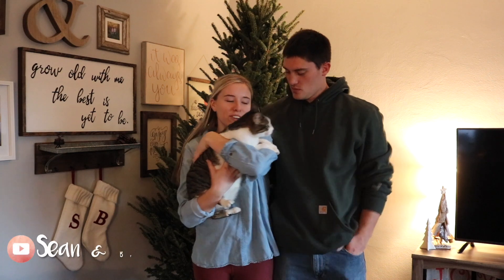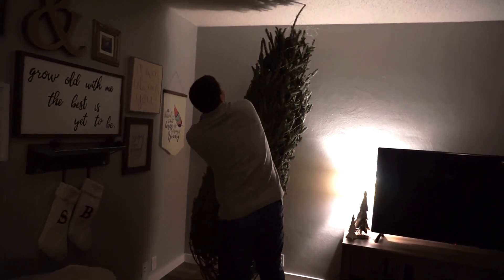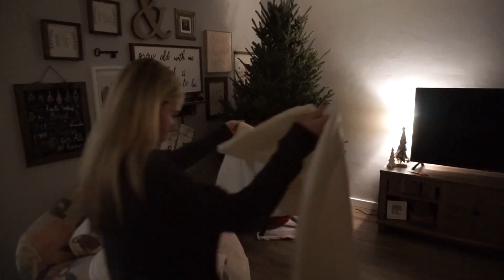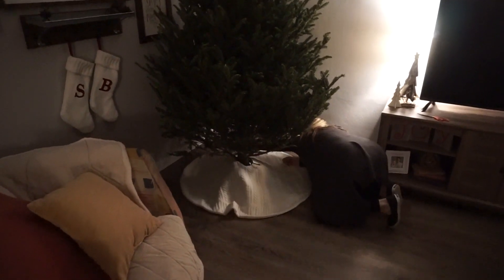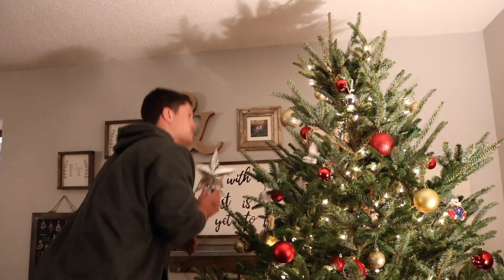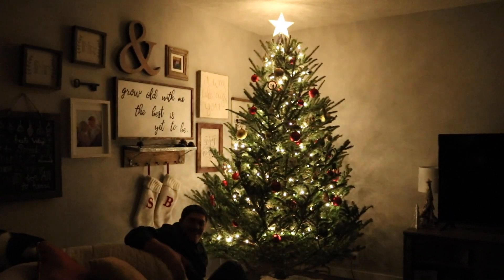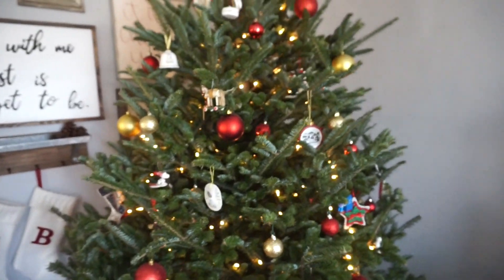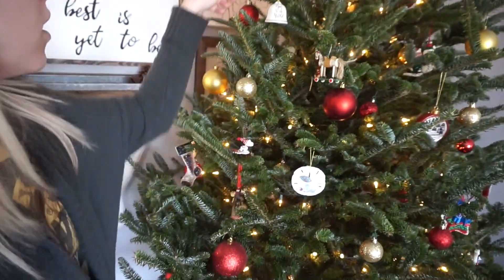DECORATE WITH US | Christmas Tree 2017 \\ Sean & Brooke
It's the very best time of year! Every year after Thanksgiving, we go out and buy a real Christmas tree for our home. Decorating the tree, putting on our favorite ornaments, and having the entire house smell like fresh pine is the best!

xoxo,

Sean & Brooke

OUR EQUIPMENT:
Vlog Camera